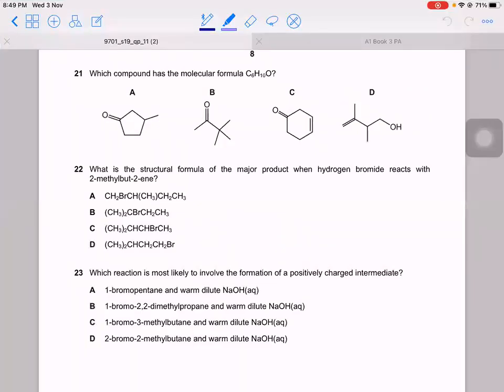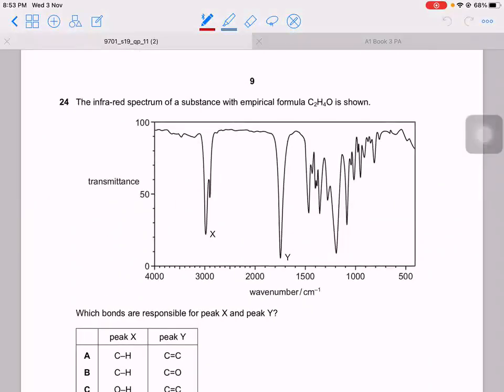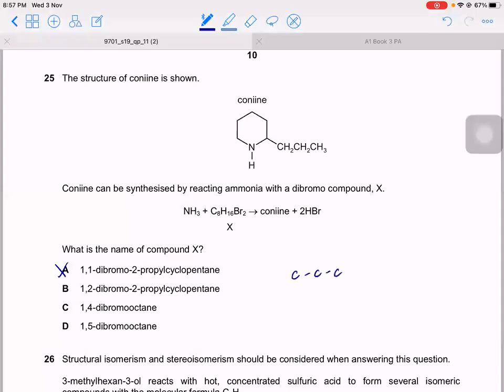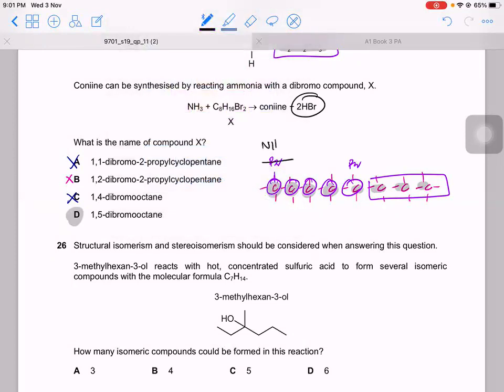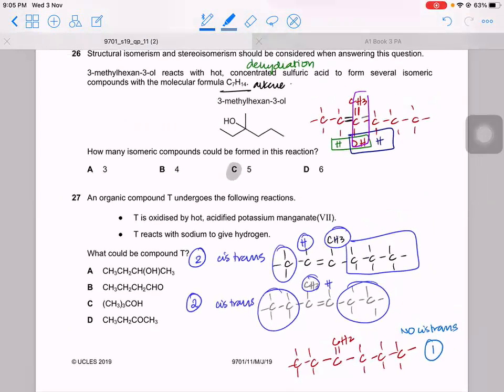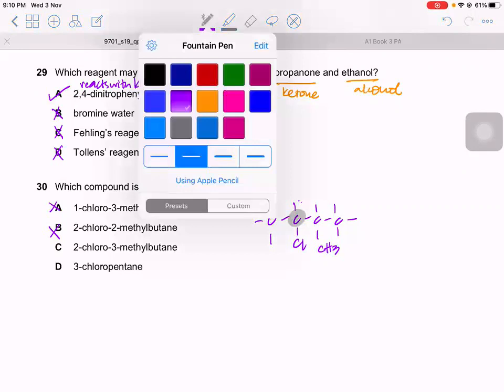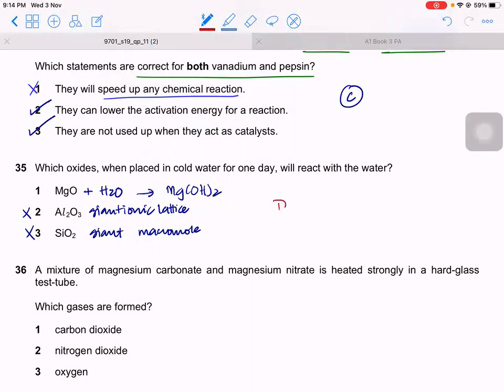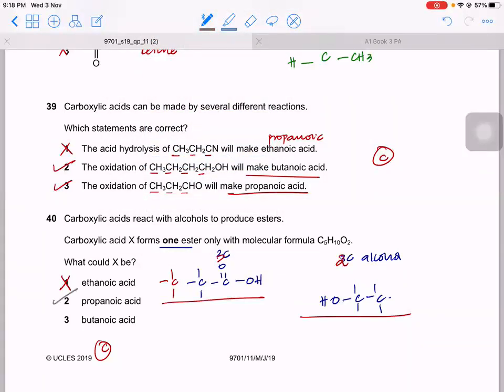M:J 19 Variant 11 Part 2